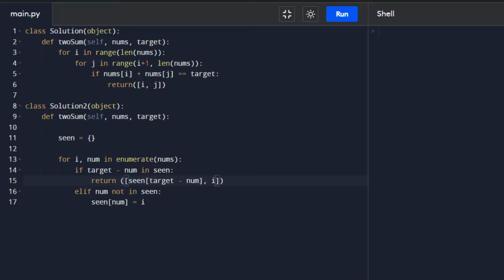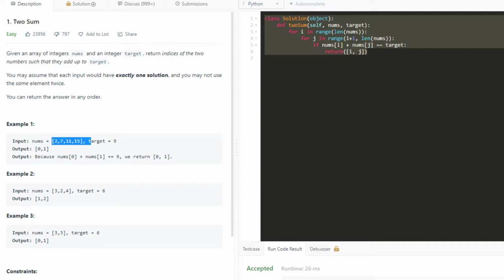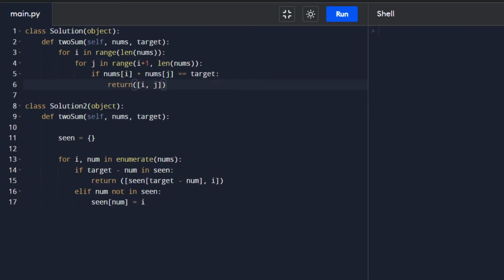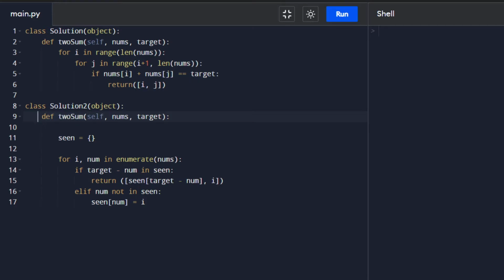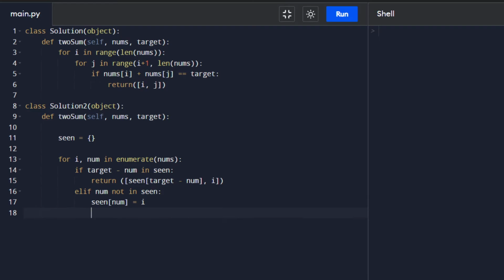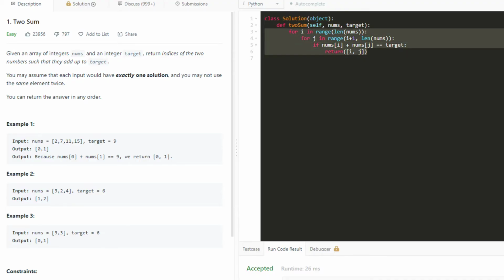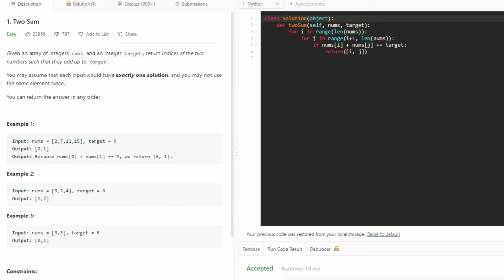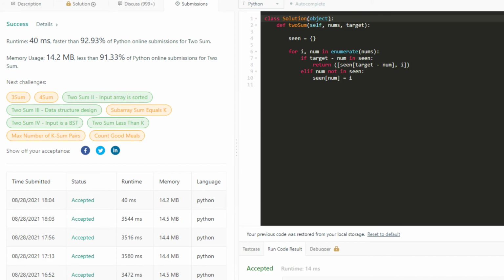003 - Day 3/100(?) - LeetCode Two Sum | Python